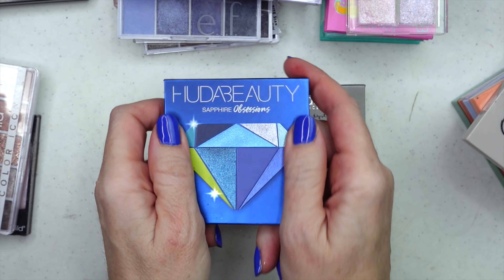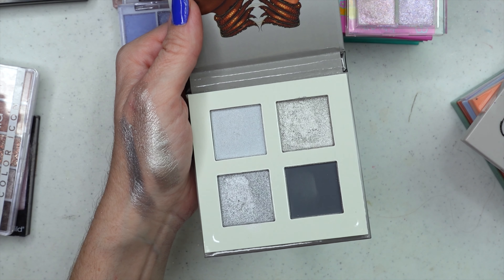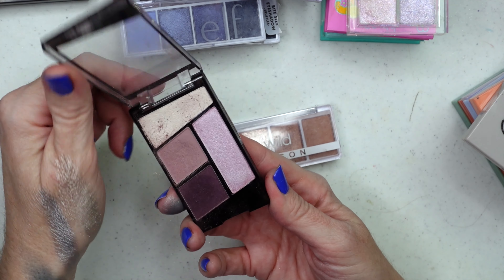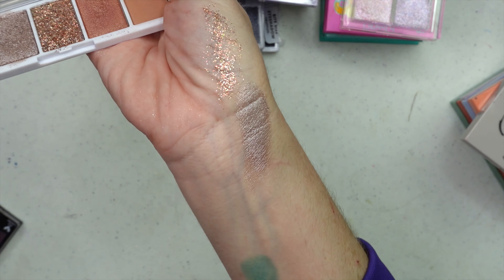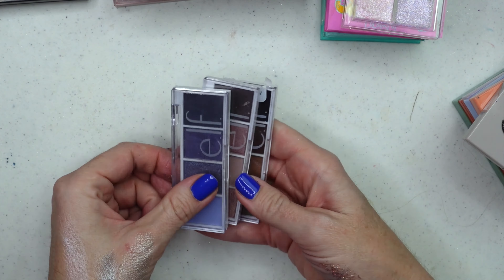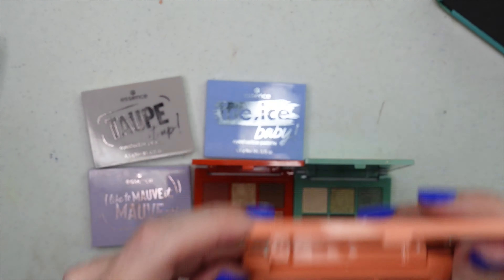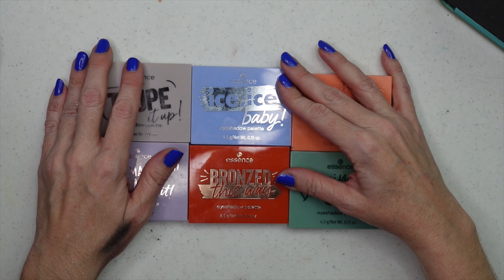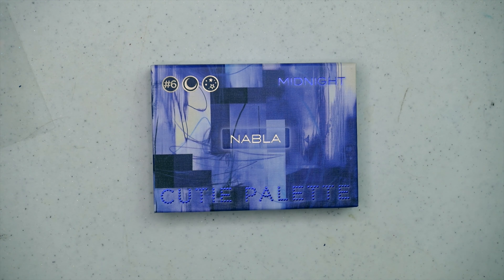But Wait, There's MORE! My Small Eyeshadow Palettes JUVIA'S, NABLA, and MORE!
Oh you thought my last eyeshadow palette collection was all I had? Nope! There's even MORE! Today I'm showing you my small eyeshadow palette collection. According to my standards, a small eyeshadow palette contains 6 shades or less. You'll see some eyeshadow quads, and brands like Wet N' Wild, Colourpop (including the adorable Hello Kitty eyeshadows), Juvia's Place, Nabla, ELF, and more!